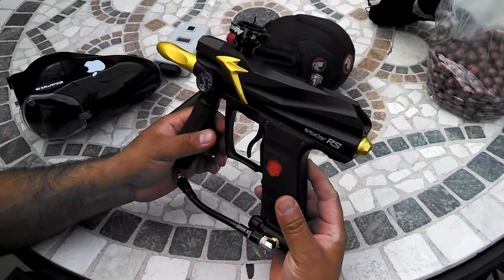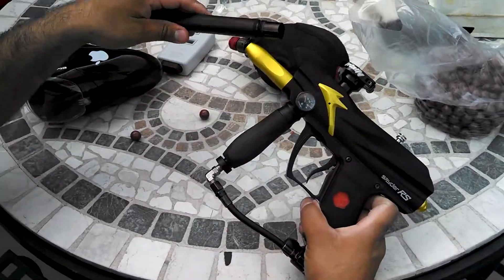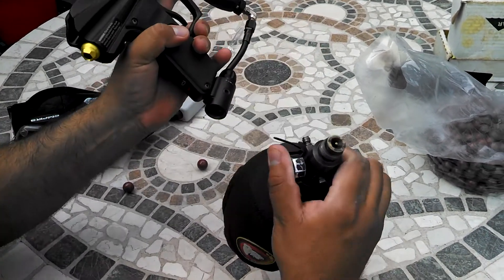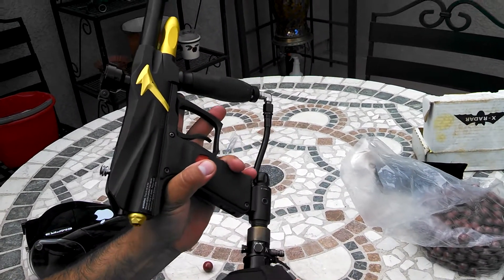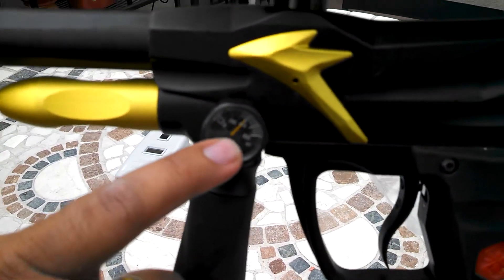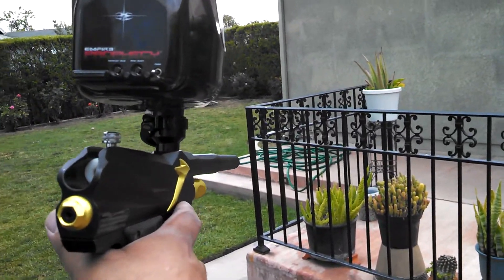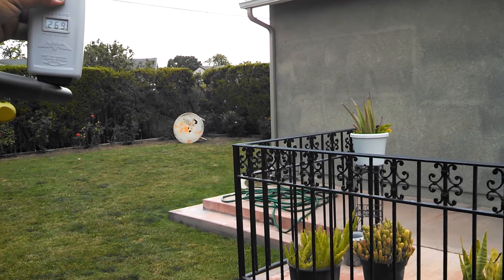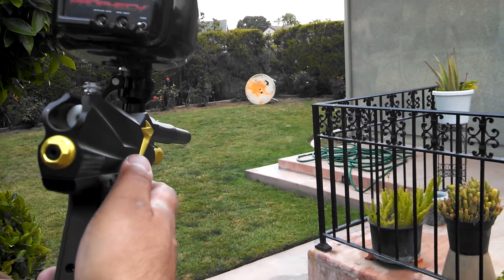Spyder RS operation and shooting demo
Just a video showing operating pressure and velocity.